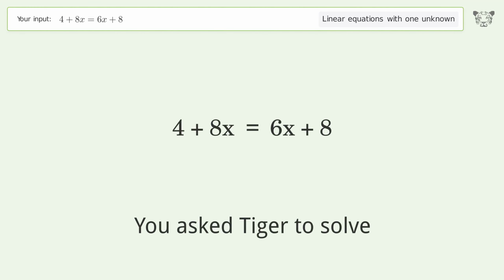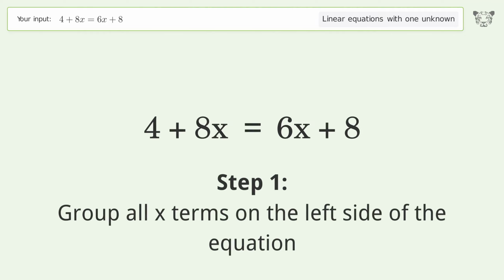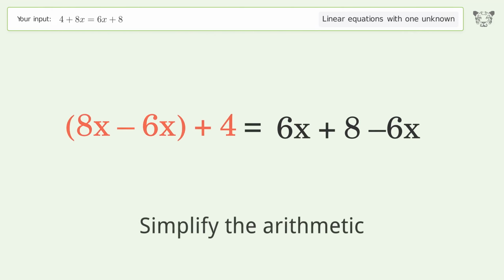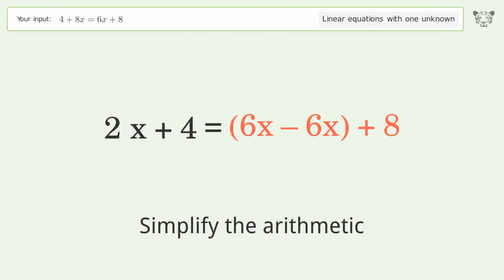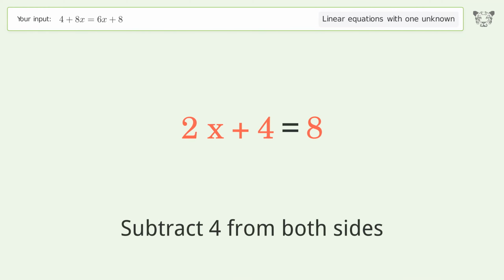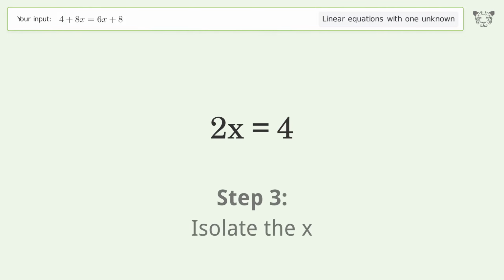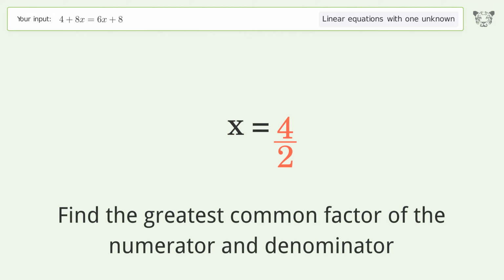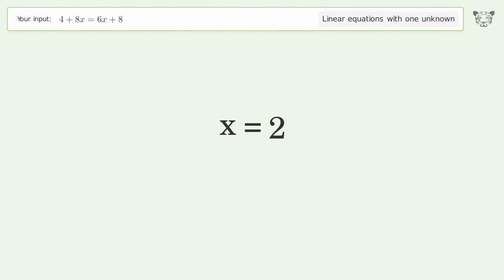Solve 4+8x=6x+8: Linear Equation Video Solution | Tiger Algebra